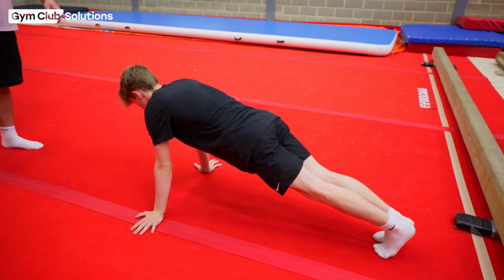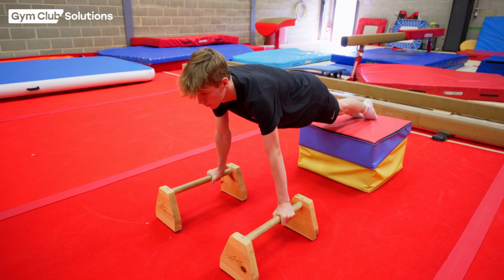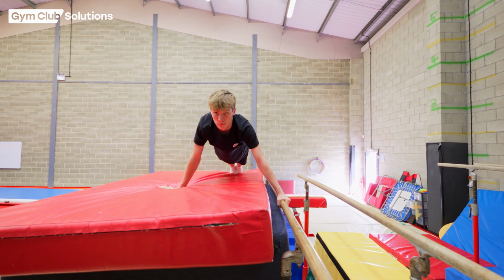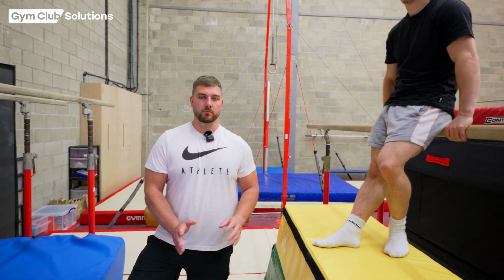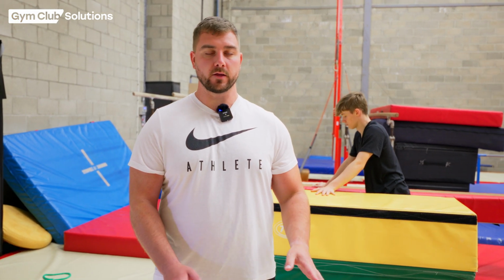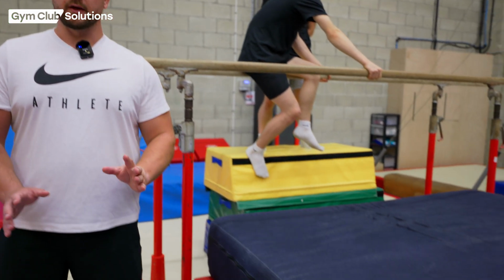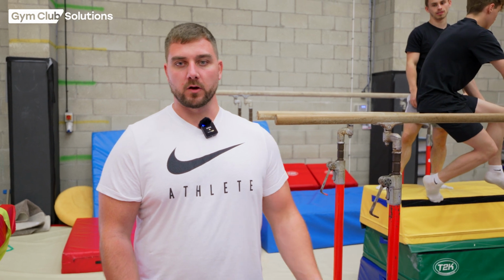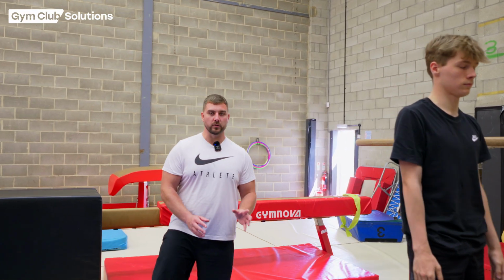HOW TO TEACH YOUR GYMNAST A FACEVAULT DISMOUNT ON P BARS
In this video we go through the steps and stages we use to break down a facevaullt dismount on P bars. If you go through these exercises with your gymnast, you should be able to achieve this skill safely and confidently.

Click the link below to find out how your club could benefit from using Gym Club Solutions.